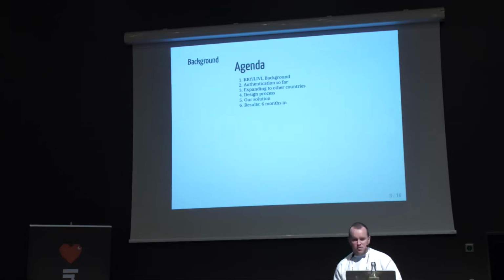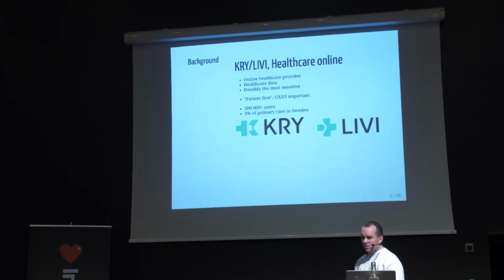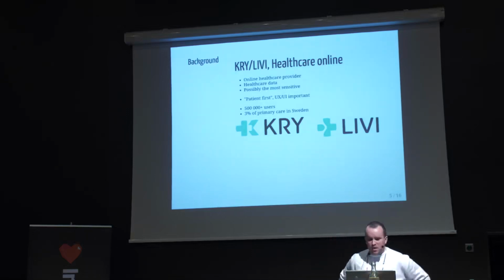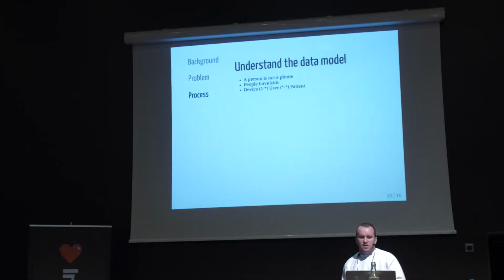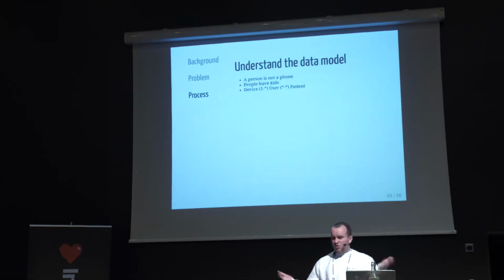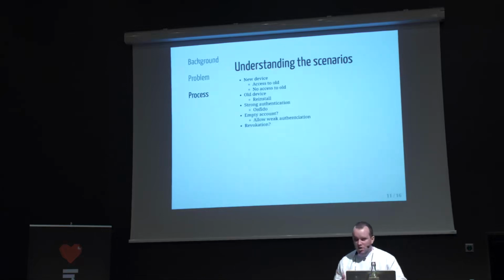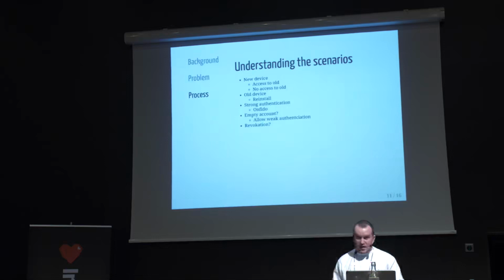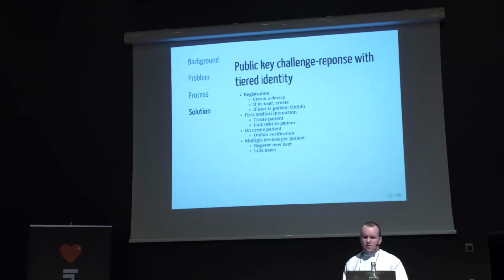Carl Svensson Protecting medical data with passwordless authentication